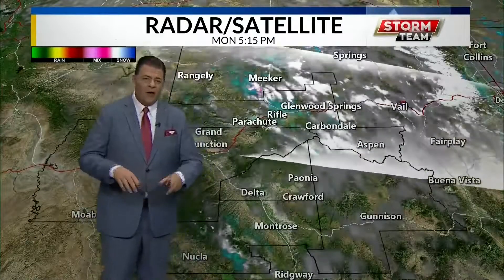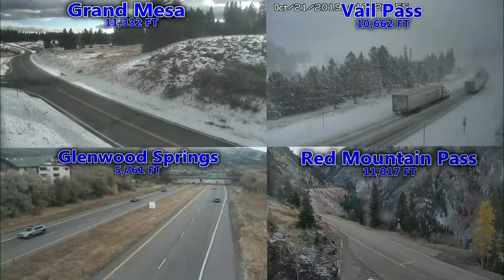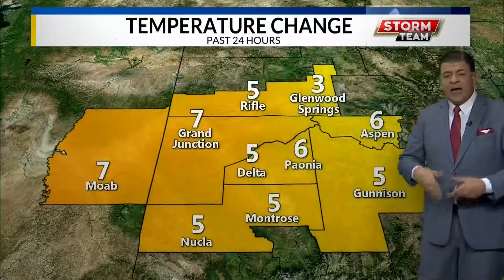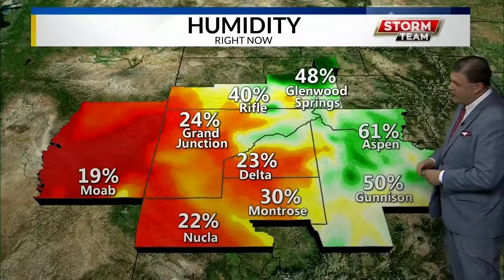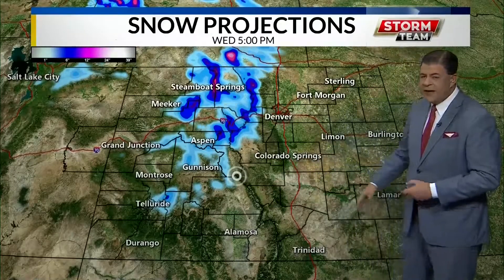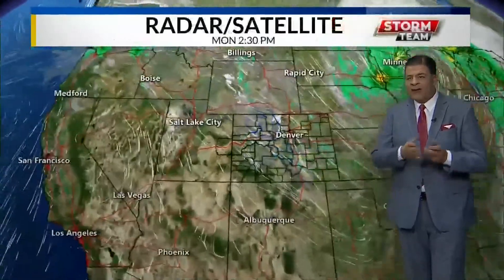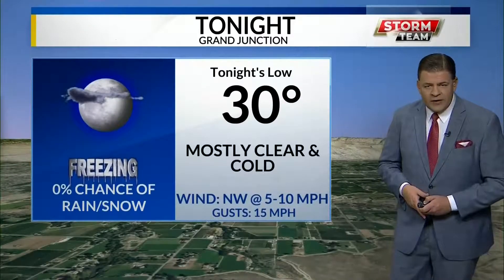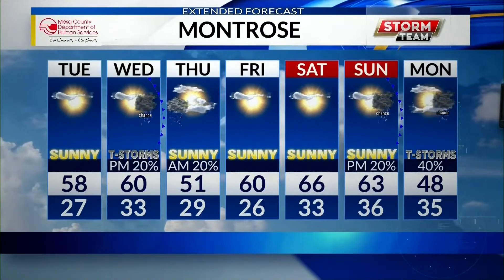KRIS WEATHER 1021